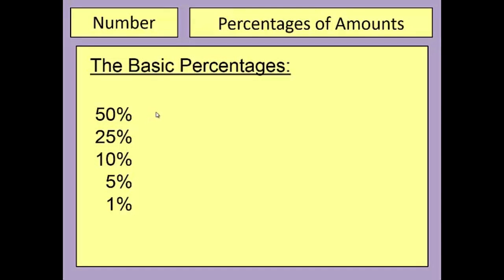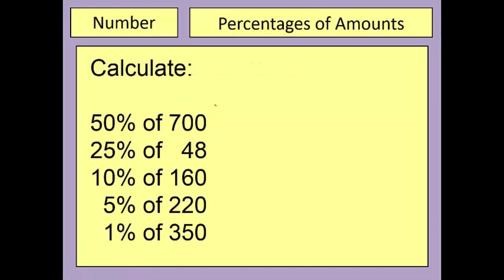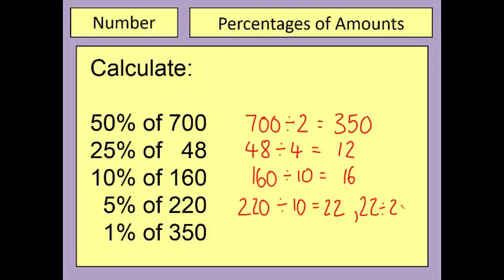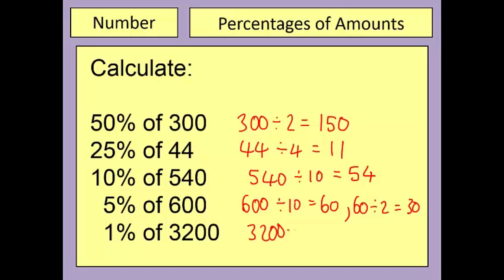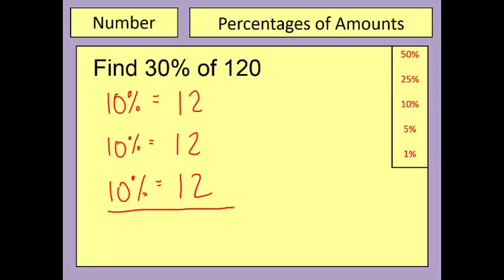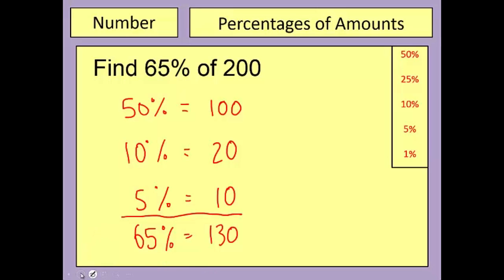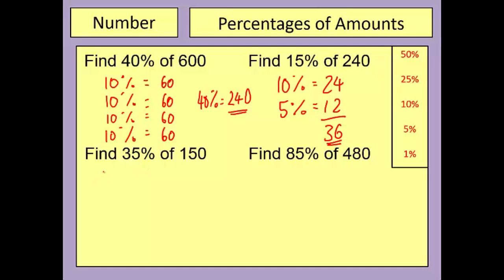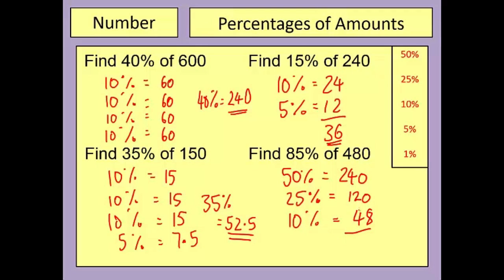Percentages of Amounts